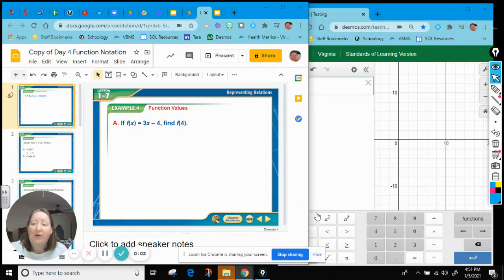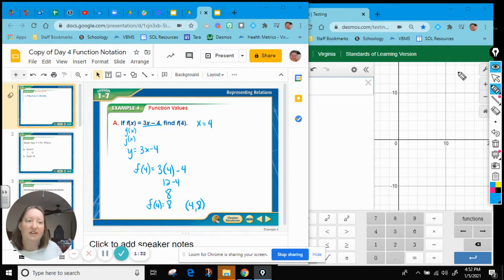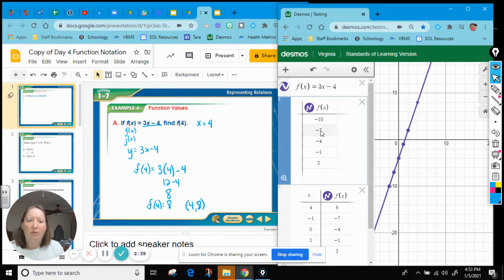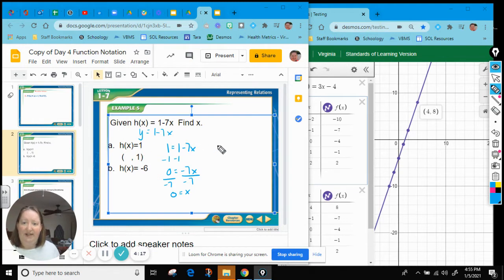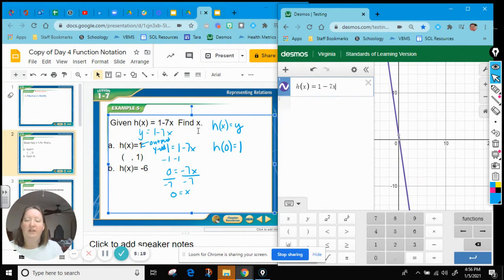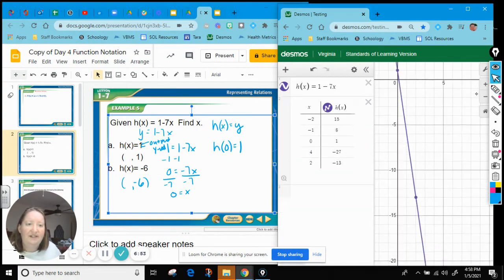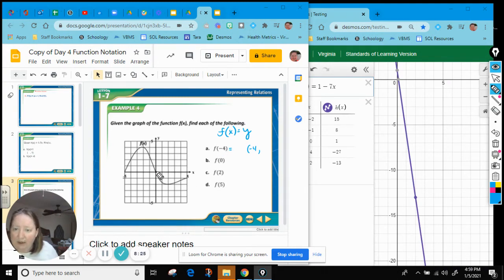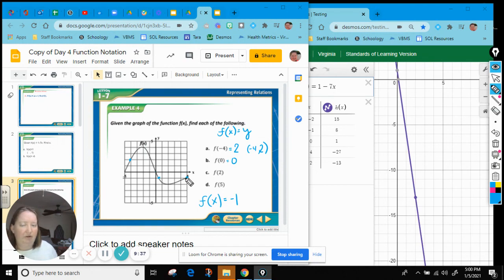Using Desmos for Function Notation